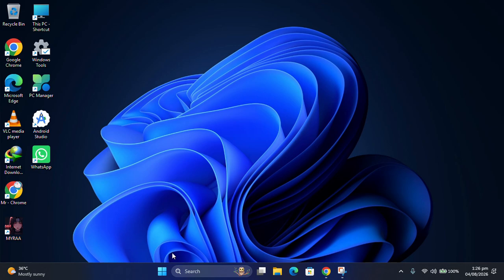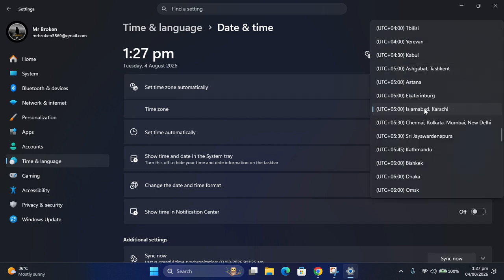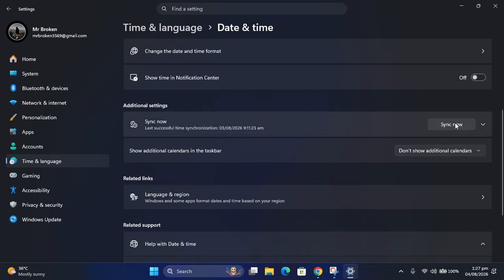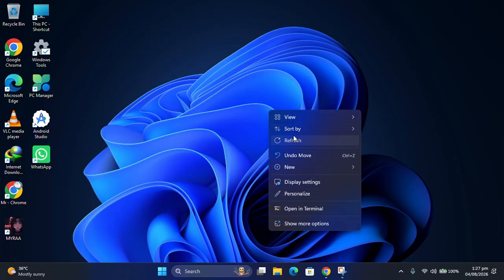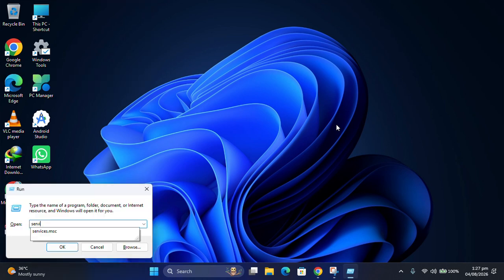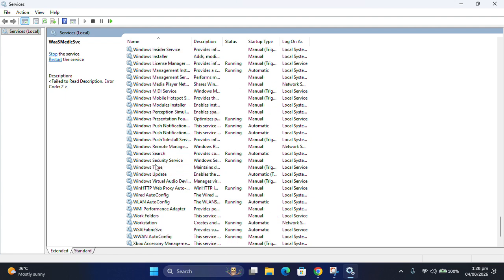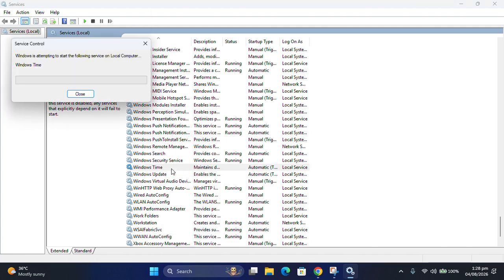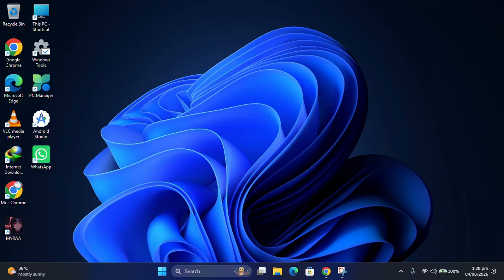How to Fix Windows Time and Date Keeps Resetting (Easy Fix)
Is your Windows date and time keeps resetting after restart, shutdown, or boot? In this video, I'll show you how to fix Windows clock problems and restore correct time synchronization on Windows 11 and Windows 10.

These solutions can help if your PC shows the wrong time, date changes automatically, or Windows fails to sync with internet time servers.

In this video, you'll learn:
Fix Windows time and date resetting issues
Sync Windows clock with internet time servers
Restart Windows Time service
Check time zone settings
Replace CMOS battery if needed
Repair Windows clock synchronization problems

Follow this step-by-step guide to keep your Windows clock accurate and prevent time resets.